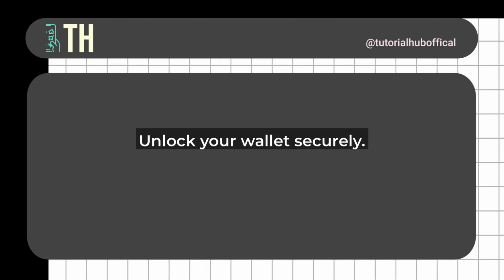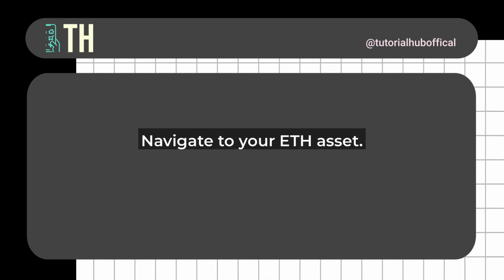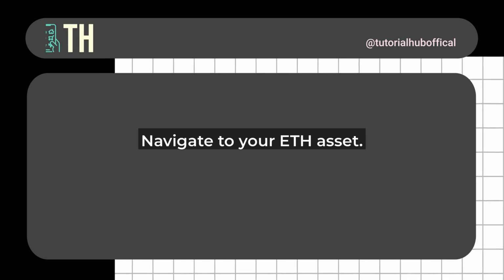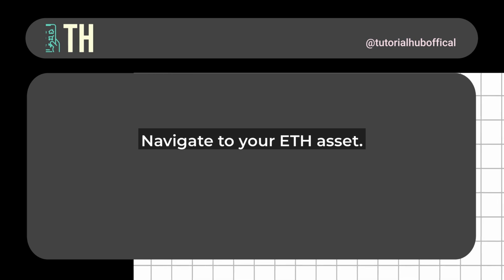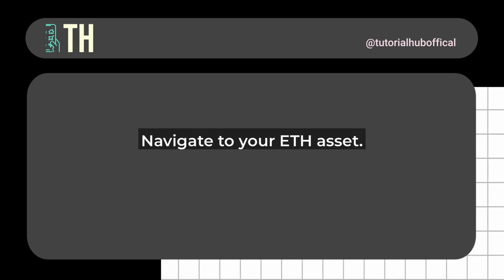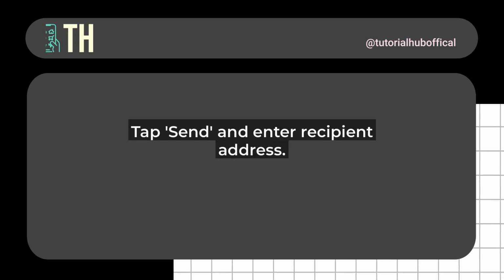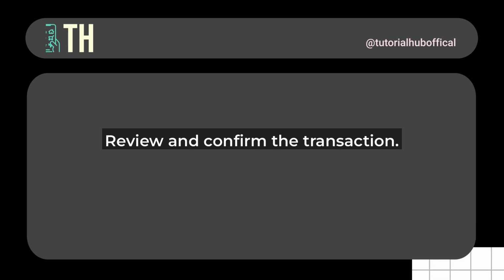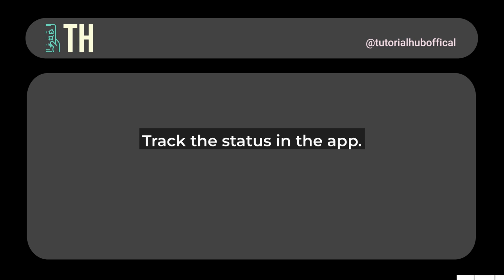How To Transfer Eth On Trust Wallet 2025